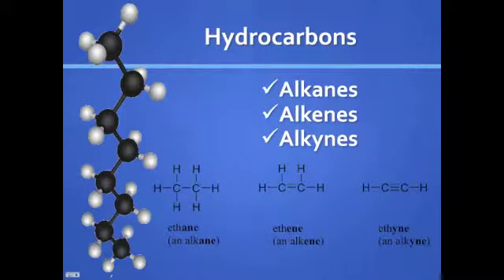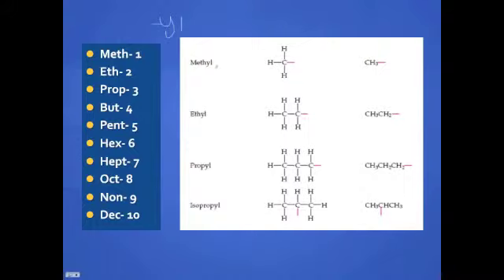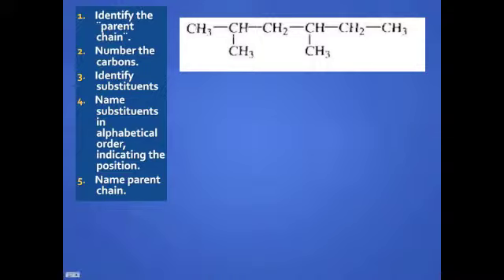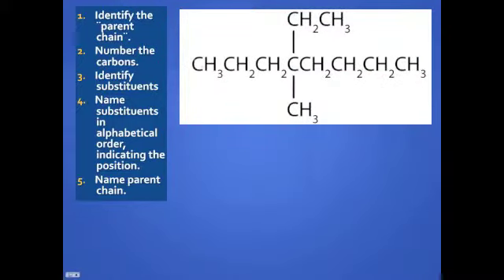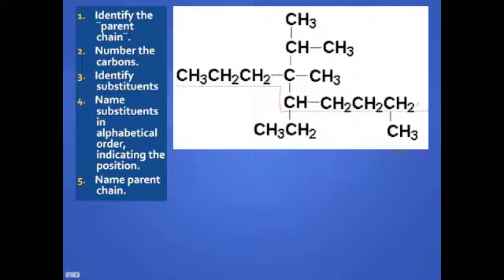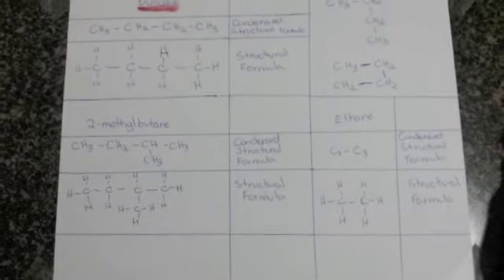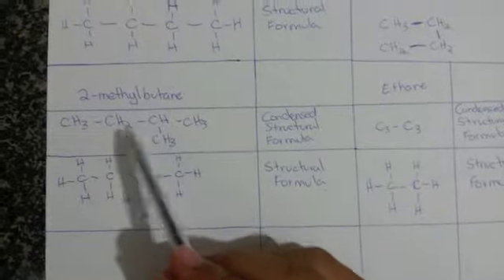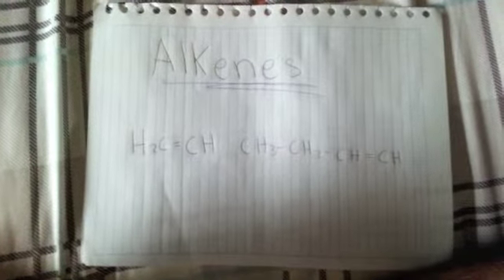How to name hydrocarbons